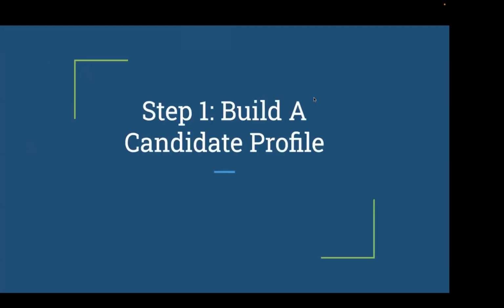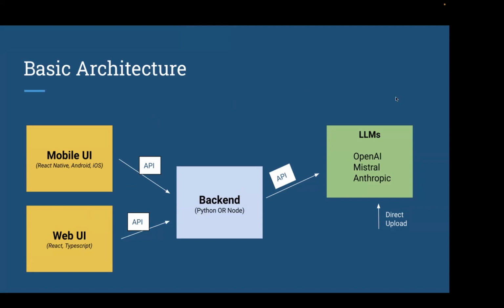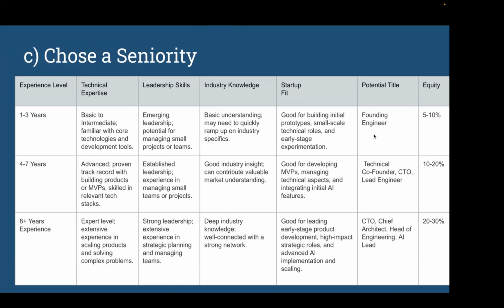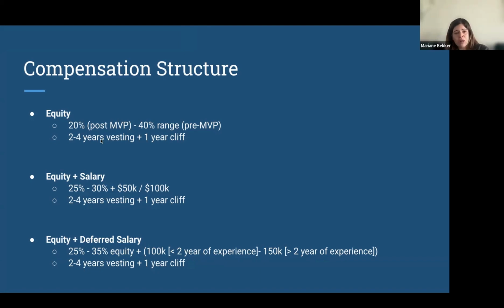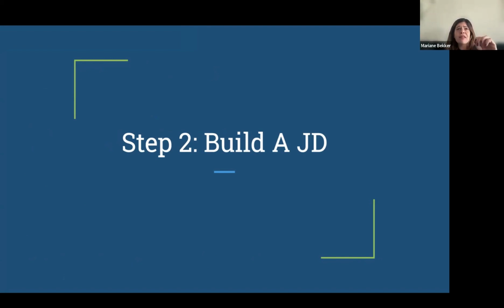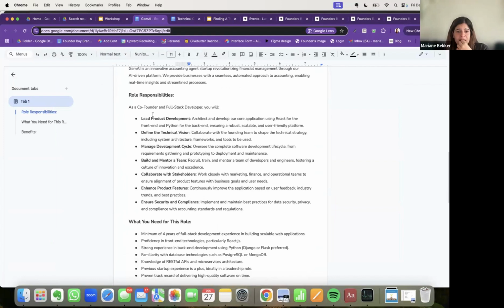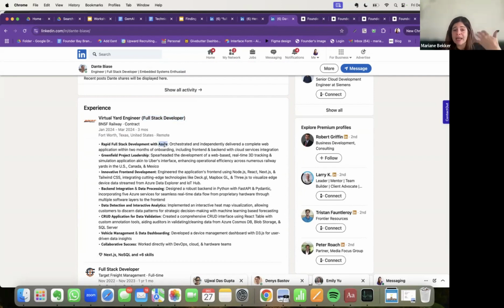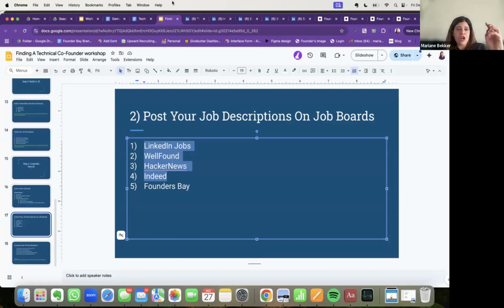Find A Technical Co-founder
​Are you an early-stage startup founder looking for a technical co-founder to help turn your vision into reality? Join us for a practical workshop where we'll guide you through the essential steps to find the perfect technical partner.

​What You'll Learn:

​- Effective LinkedIn Strategies: How to identify and connect with potential co-founders using LinkedIn.

​- Crafting the Perfect Job Description: Tips and templates for writing compelling job descriptions that attract the right candidates.

​- Networking Tips: How to leverage your existing network and attend the right events to meet potential co-founders.

​- Evaluating Candidates: Key criteria and questions to ask when interviewing potential technical co-founders.

​Who Should Watch:

​- Startup founders in need of a technical co-founder.

​- Entrepreneurs looking to build a strong founding team.

​- Anyone interested in the co-founder search process.